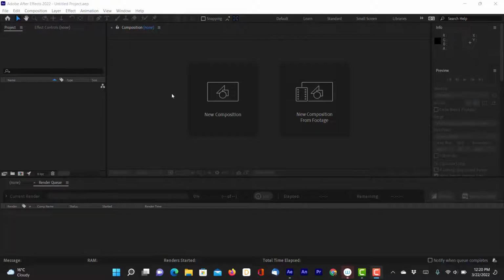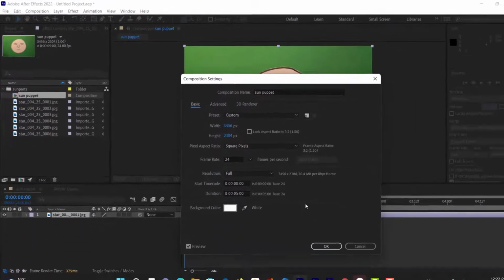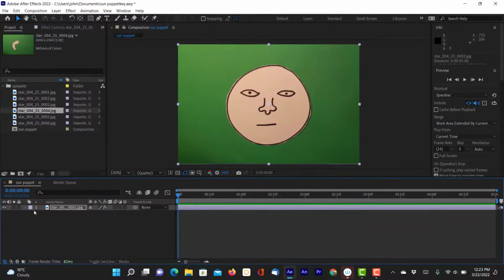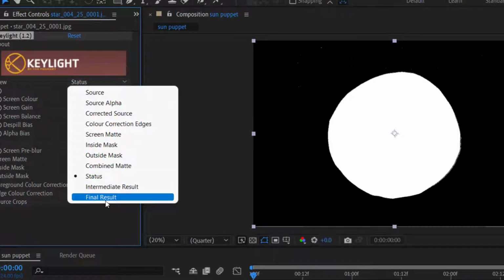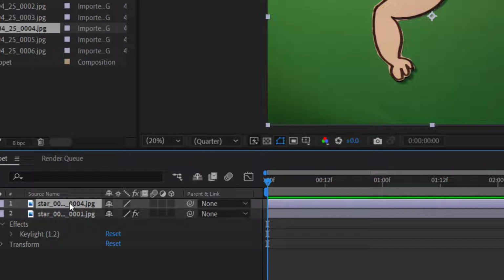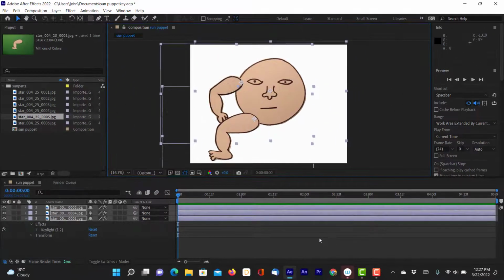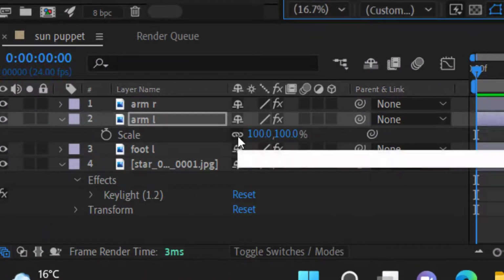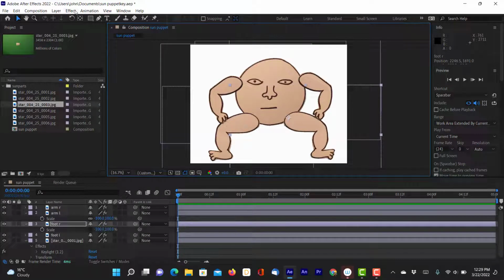After Effects: Keying collage parts